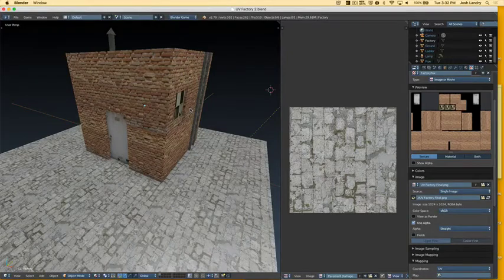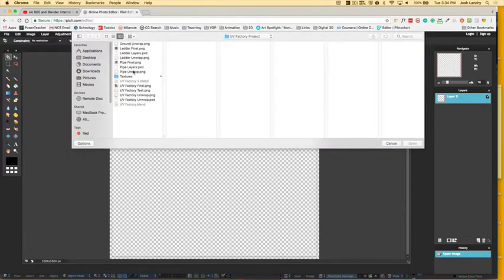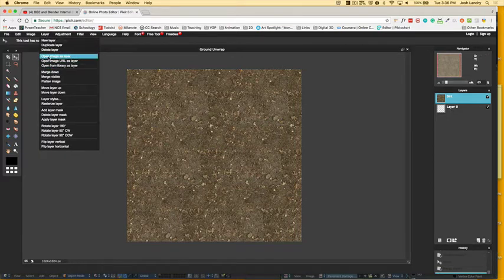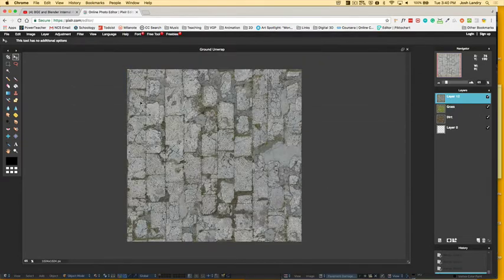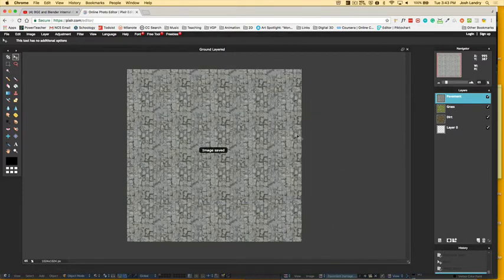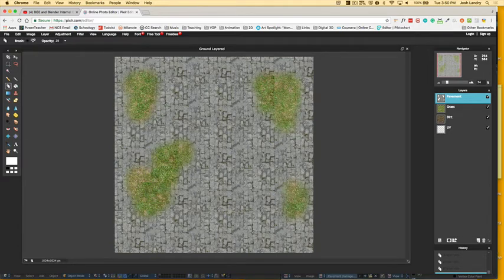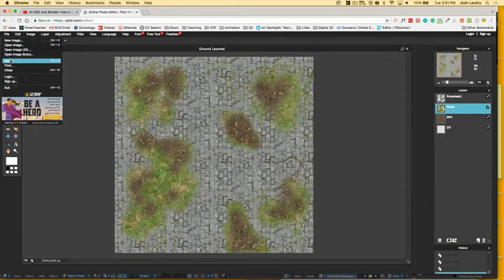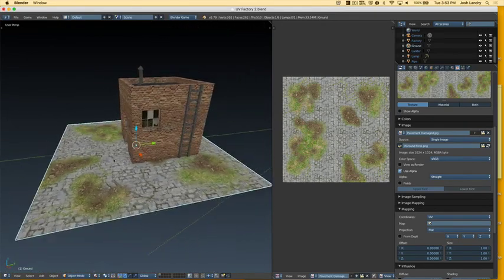UV Factory Part 5